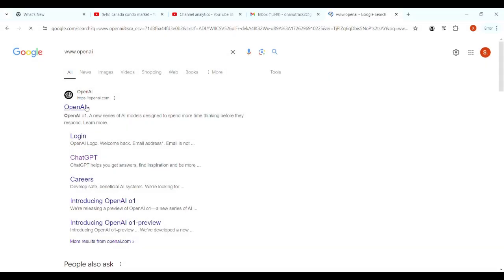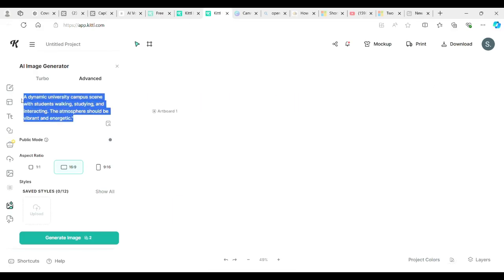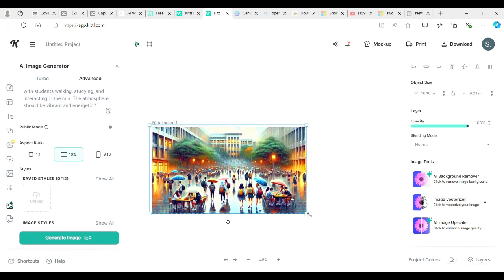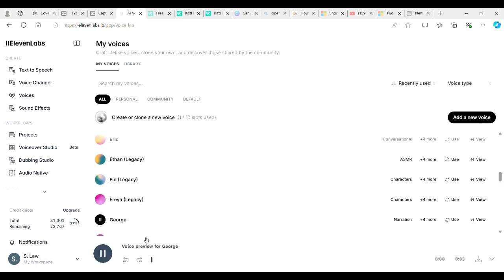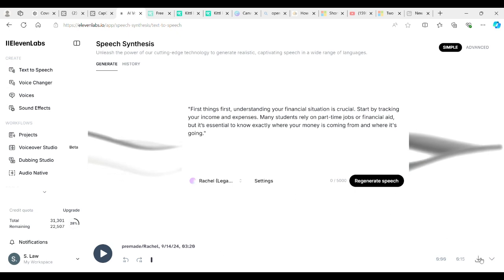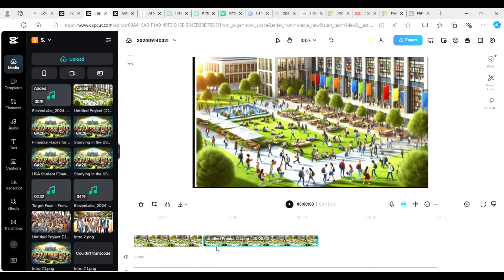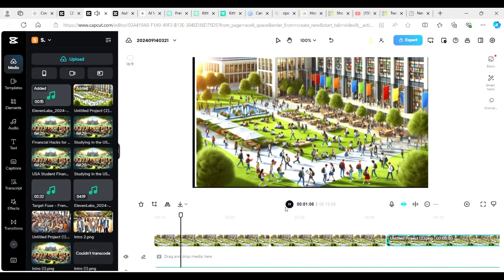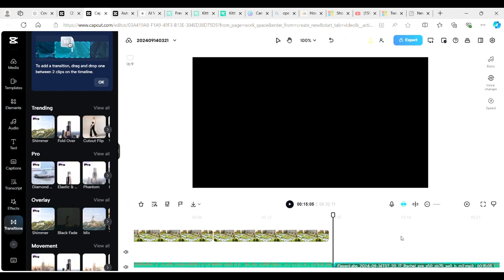Faceless YouTube Video - No experience: Just give it a go and Make Money Online!!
There are many potential creators out there who are eager to share content but just don’t want to show their faces on screen. Well here’s how to do it. With help from a few AI tools we can easily do this and bring out your true potential in content creation.

In this video I've shown y'all how to make faceless YouTube videos using ai tools only!